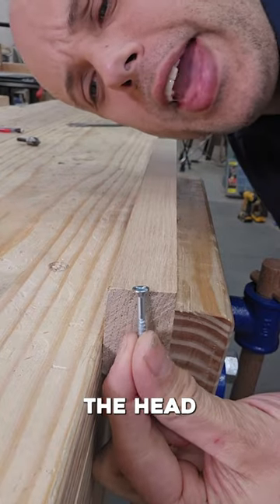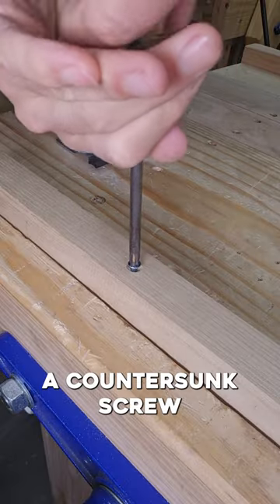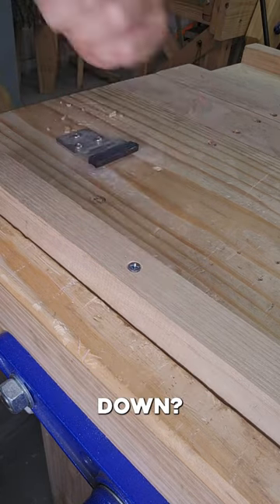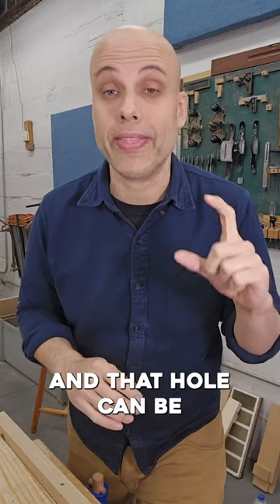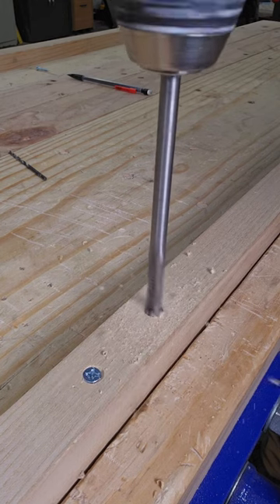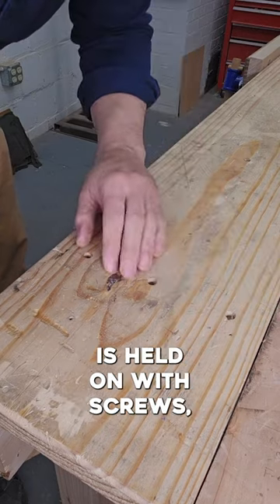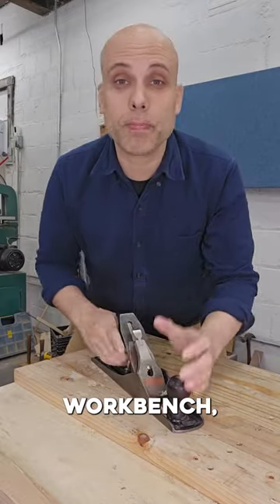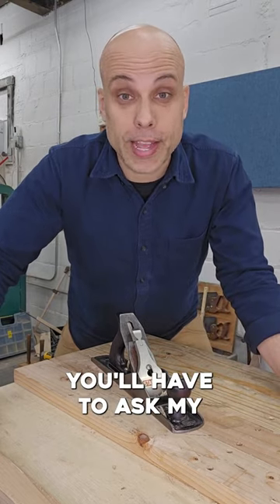Use This Trick to Hide Your Screws